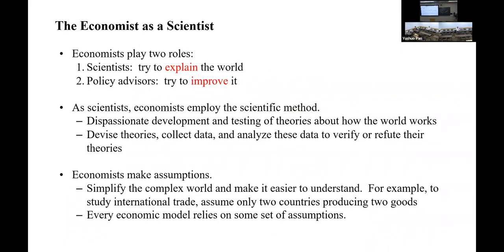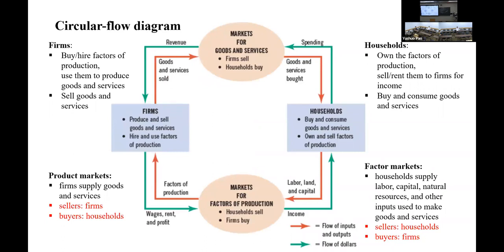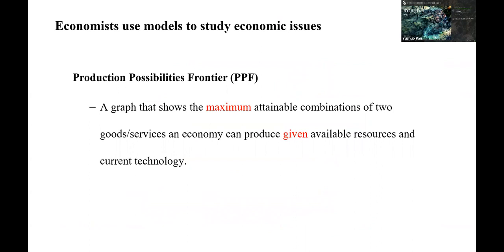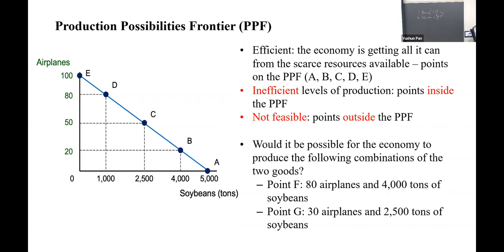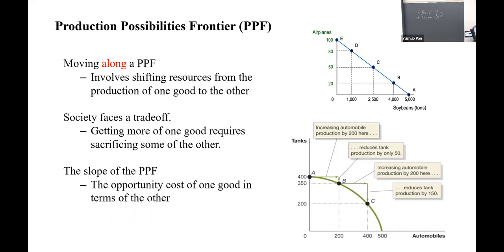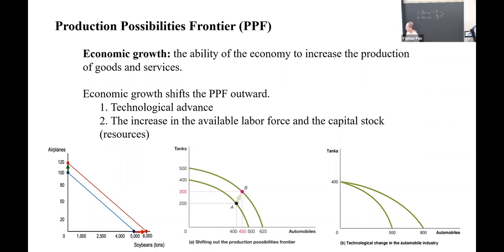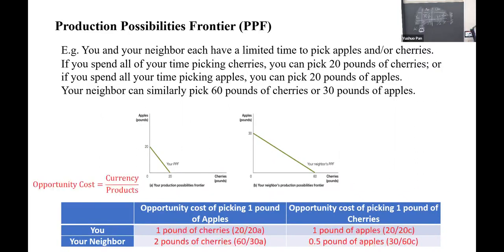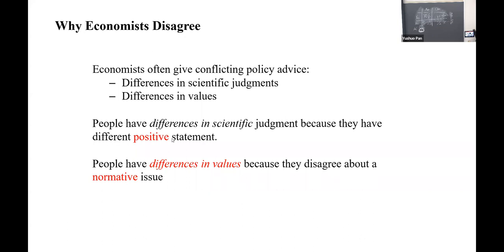Chapter 02 Thinking Like an Economist